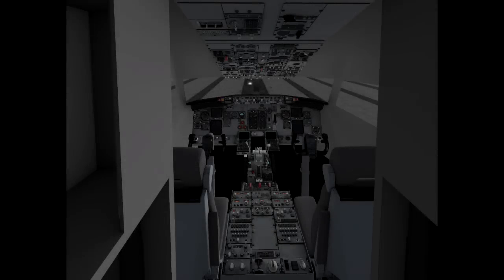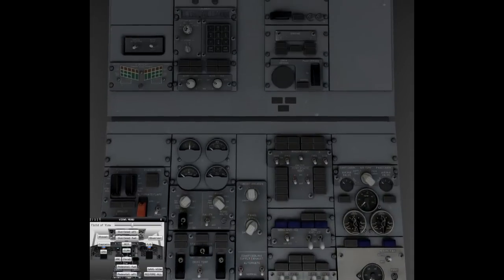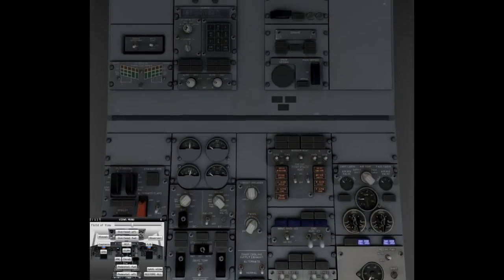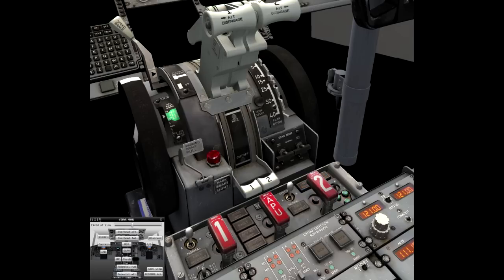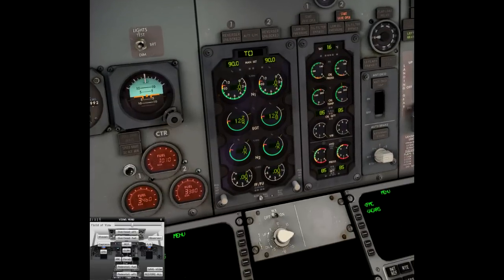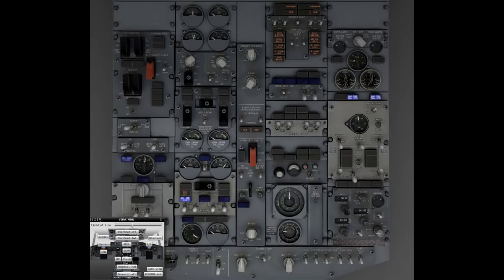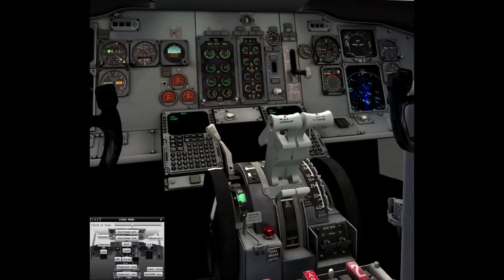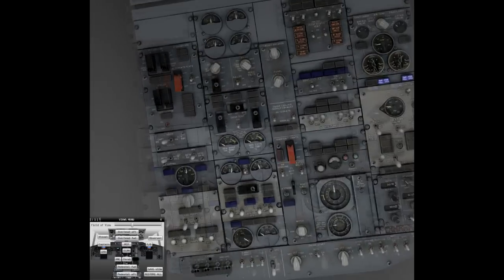IXEG 737 Engine start demo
IXEG tech advisor Jan demonstrates the engine start system modelled on the IXEG 737 Classic